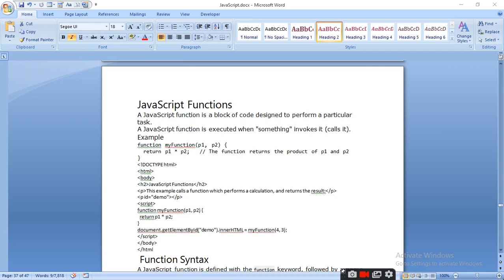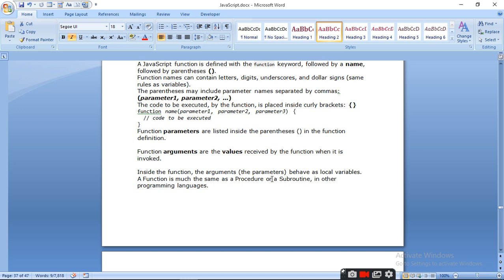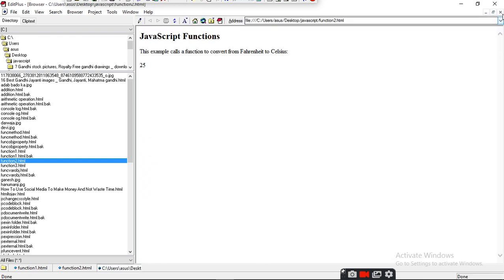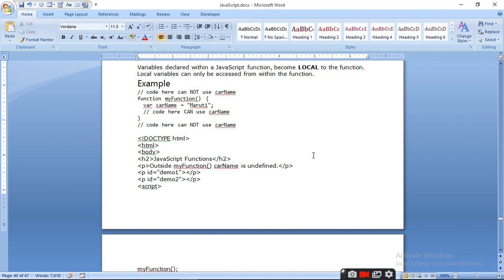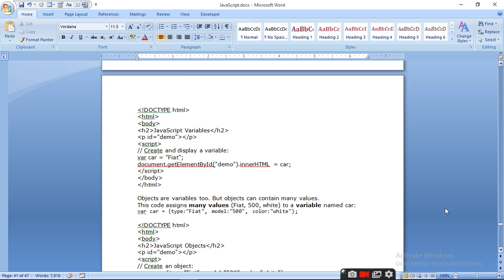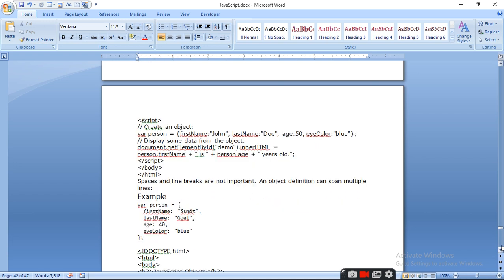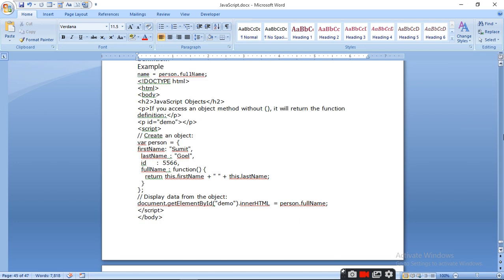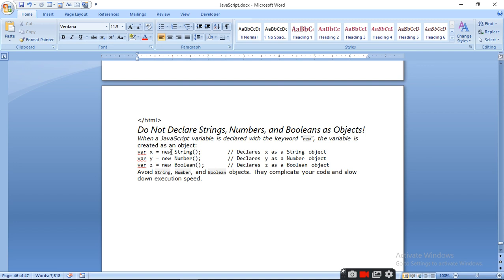FUNCTION AND OBJECT IN JAVASCRIPT RATAN AGARWAL IT INFORMER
FUNCTION AND OBJECT IN JAVASCRIPT
Function Syntax
Function Invocation
Function Return
Why Functions?
The () Operator Invokes the Function, Functions Used as Variable Values
Local Variables
Real Life Objects
Properties and Methods Object Definition
Accessing Object Properties Accessing Object Methods Do Not Declare Strings Numbers and Booleans as Objects